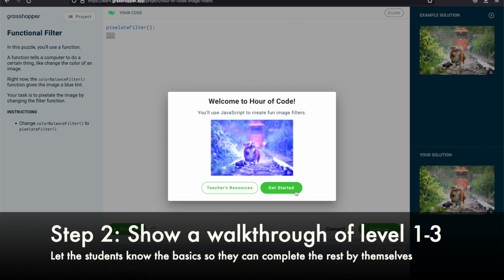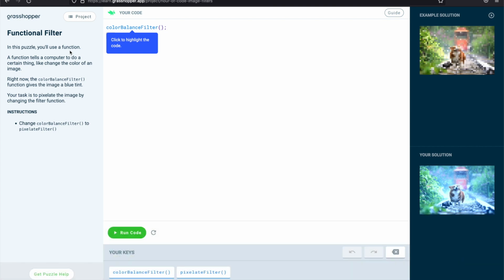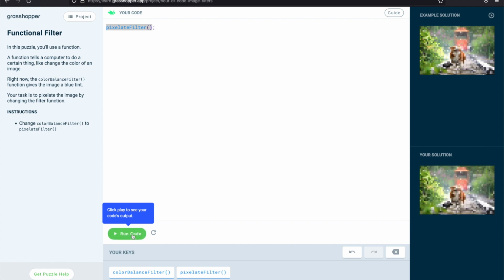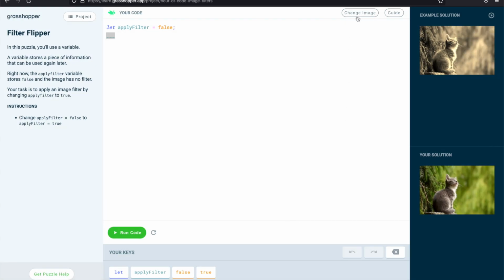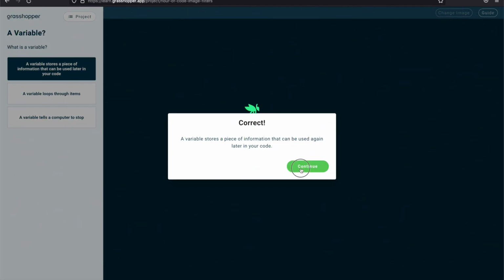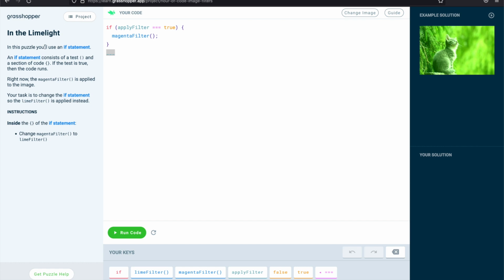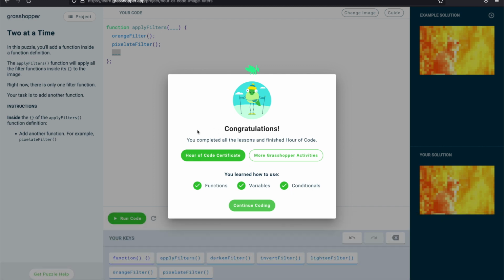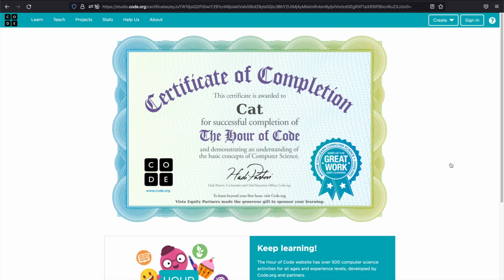Hour of Code Mentor Guide - Image Filters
An easy to follow guide for Hour of Code Mentors. This guide highlights the "Image Filters" activity, and will help you facilitate and Hour of Code session using this activity or a similar one.